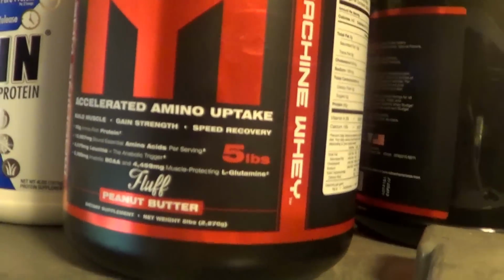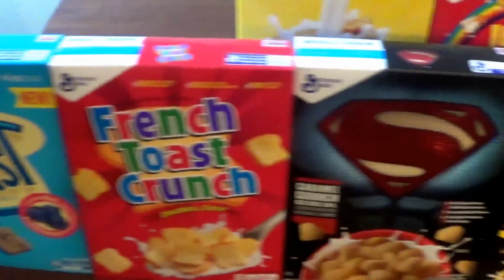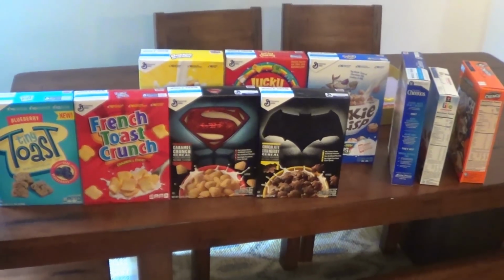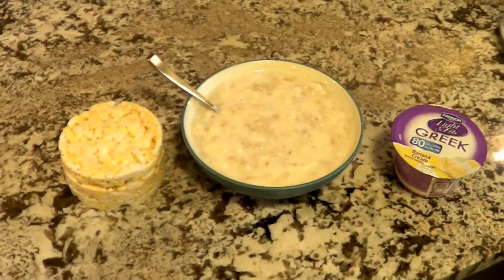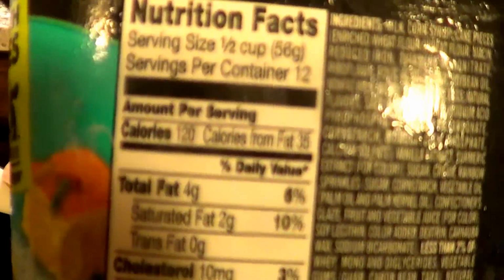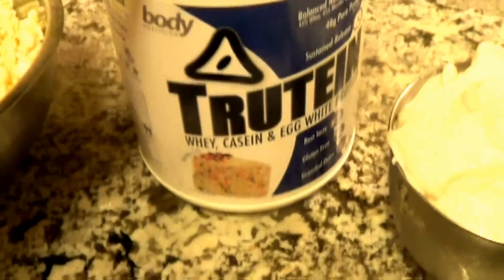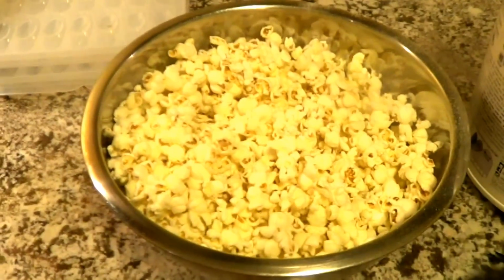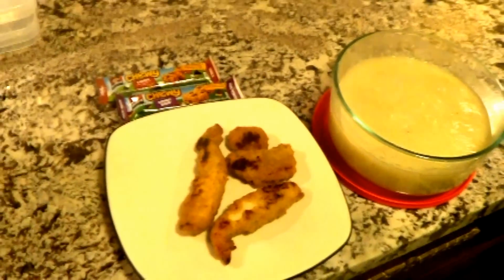IIFYM Full Day of Eating: 3300 Calories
All You Can Eat Wednesday bulking on 3300 calories